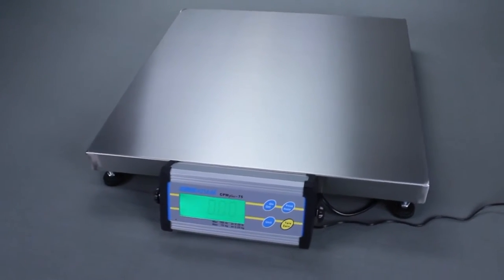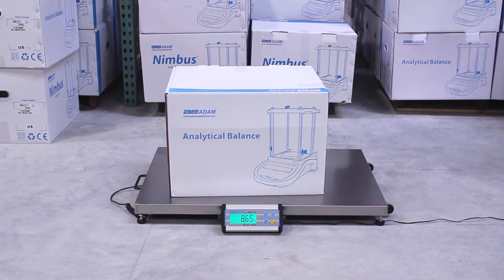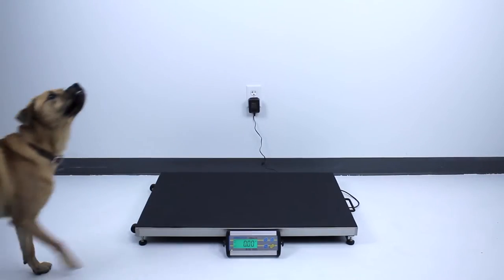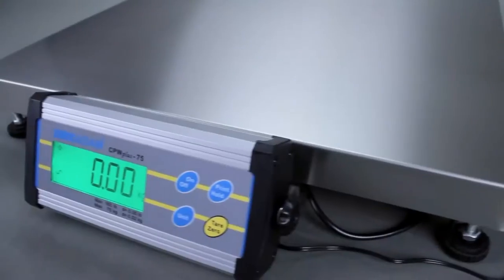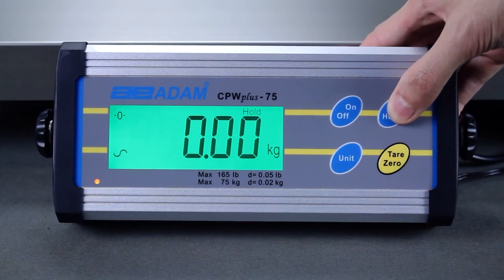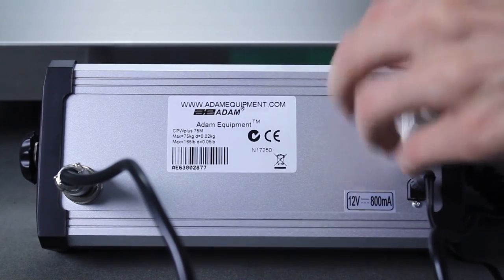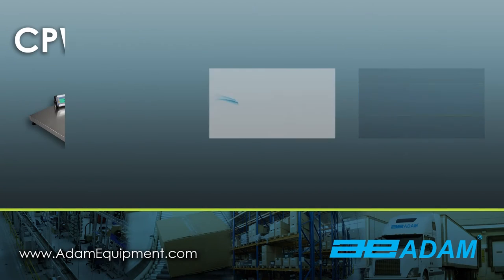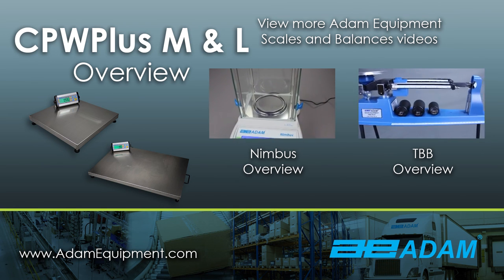CPWplus Weighing Scale: M and L Series Overview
This video shows a basic overview of the Adam Equipment CPWplus M and L weighing scale. Including how to use the CPWplus and possible weighing applications.